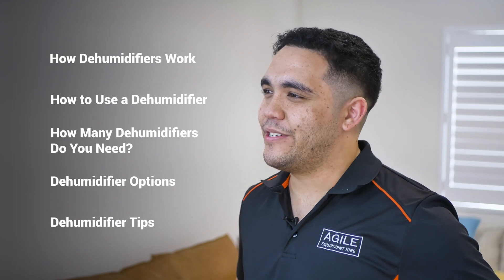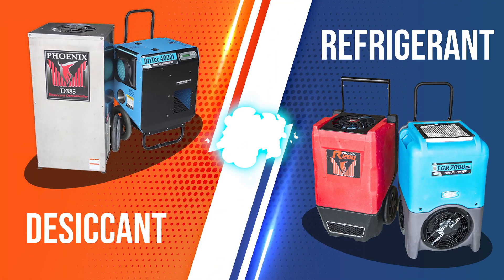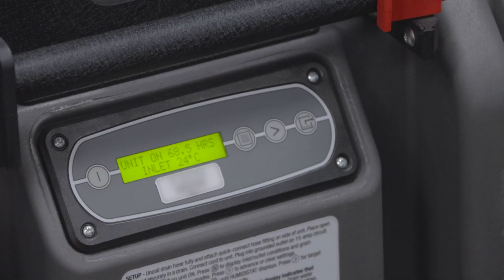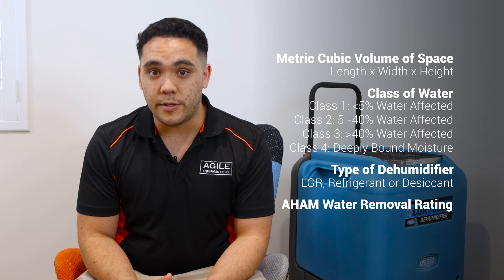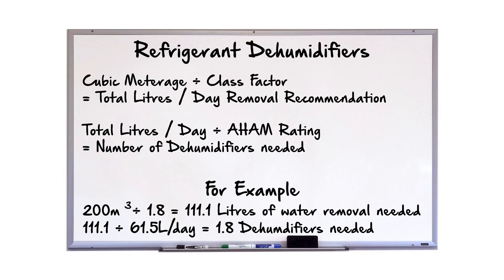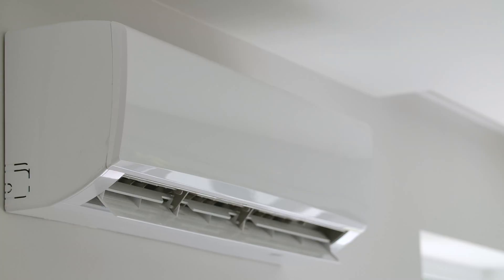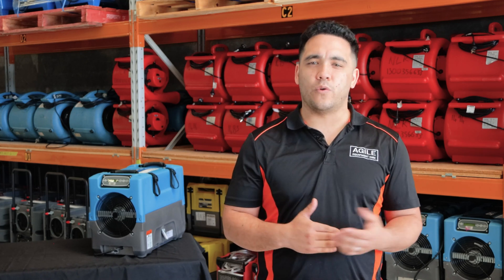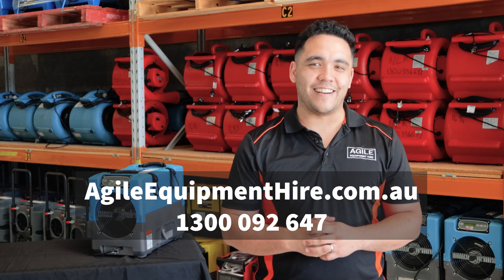Everything to know about Dehumidifiers - Full Dehumidifier Guide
Ever wondered how companies dry wet surfaces, carpet and structures after water damage? Need to understand how the drying process works? Want an easy guide to operating a Dehumidifier? From smalls leaks to huge floods, restoration and repairs are neccesary, and dehumidifiers are the bread and butter of moisture removal.

In this video, Glenn walks through everything about Dehumidifiers, including the various models and types available, and their specific use cases. If you're ever in a situation where you need to deal with water damage of any scale or rent equipment to deal with it, Agile Equipment Hire can provide you with expert knowledge, advice and deliver quality drying gear right to your site.

Chapters:
00:00 Intro & Contents
00:46 How Dehumidifiers Work
01:30 What is Dehumidification?
03:08 How to Use a Dehumidifier
03:47 How Many Dehumidifiers do you Need?
05:51 Water Removal & Humidity Control Formula
07:51 Additional Equipment
08:31 Dehumidifier Options
08:56 Dehumidifier Tips
09:57 Contact & Hire